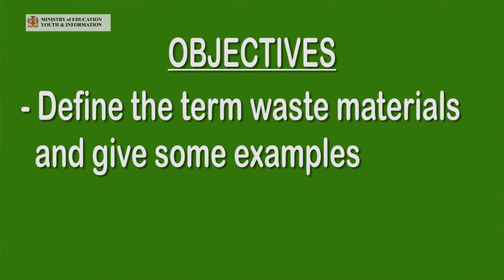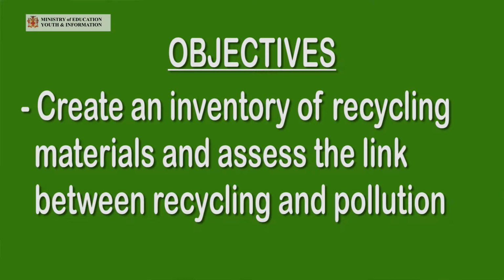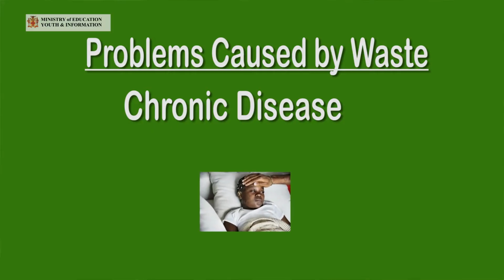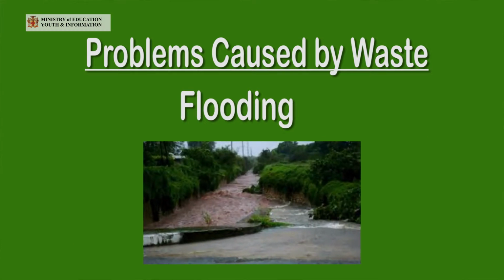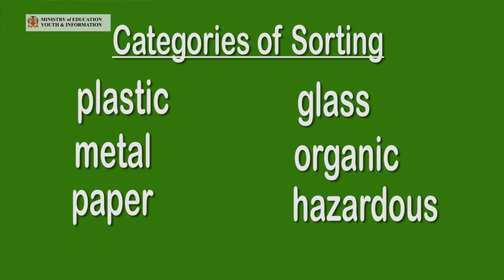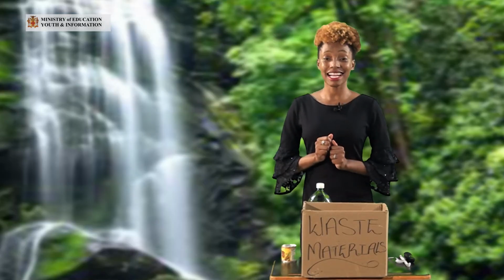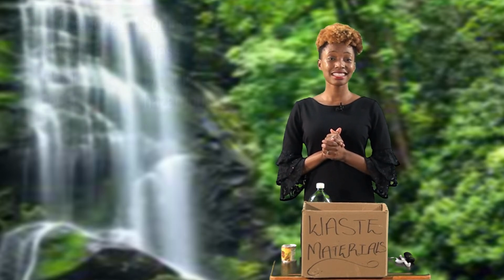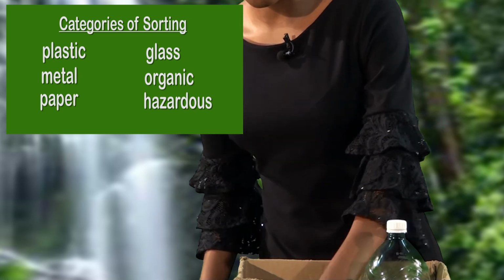Family & Consumer Management The Environment & Me Grade 4